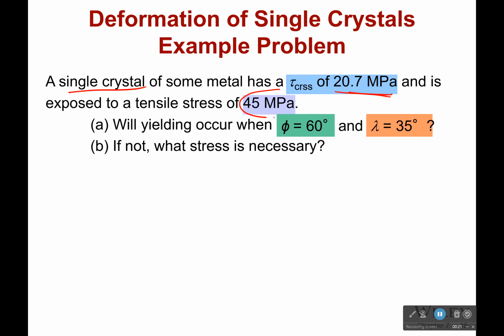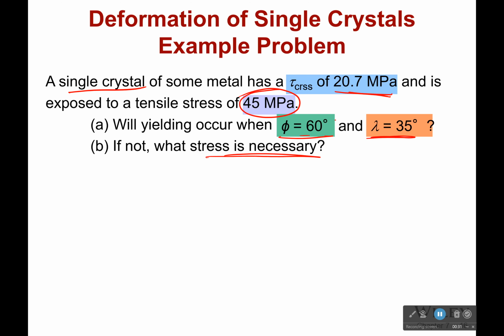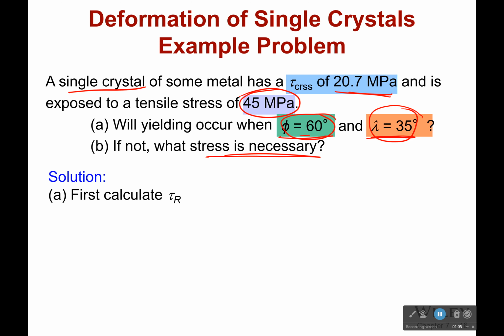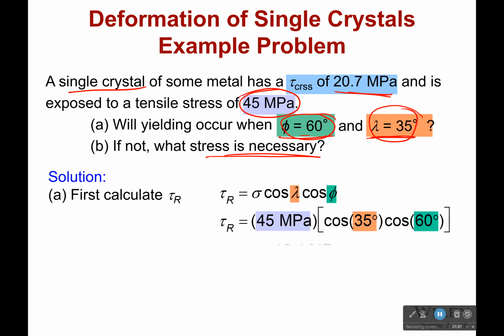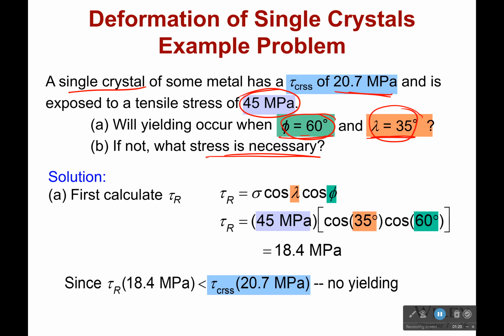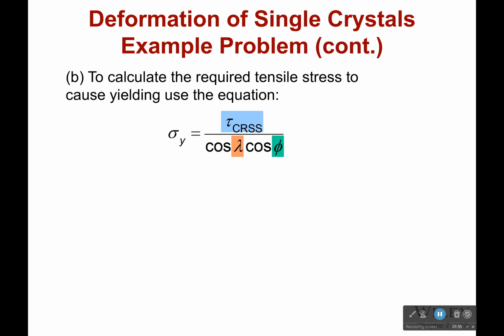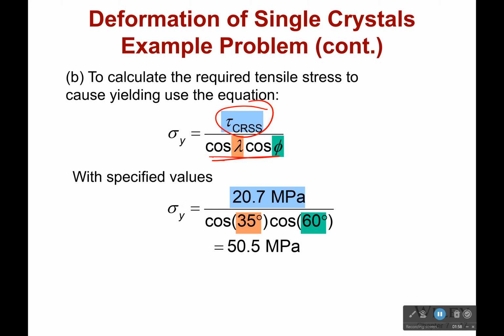Example: Resolved Shear Stress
Now, let's try out a problem where we actually work with the resolved shear stress and see how it affects our properties. Get out your calculator and be careful with your angles!